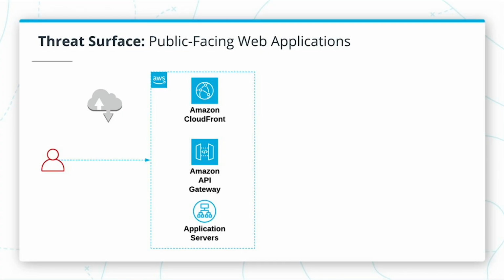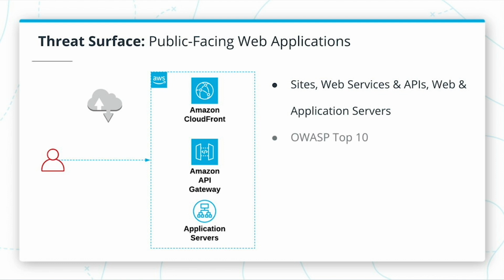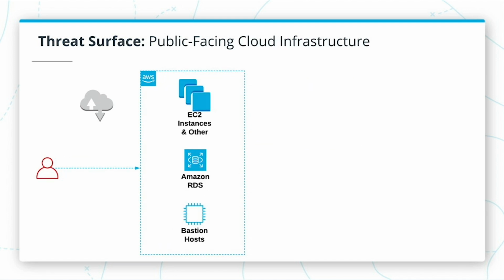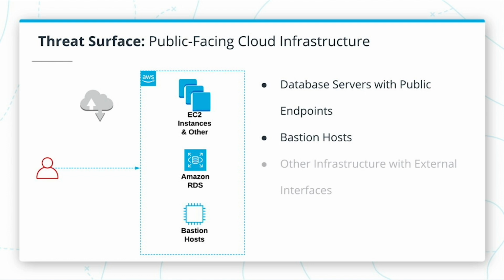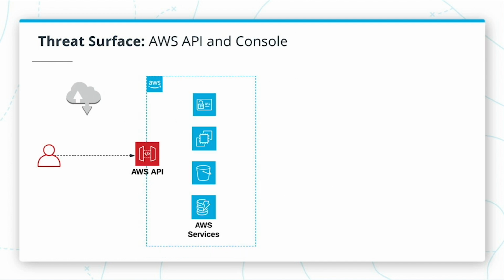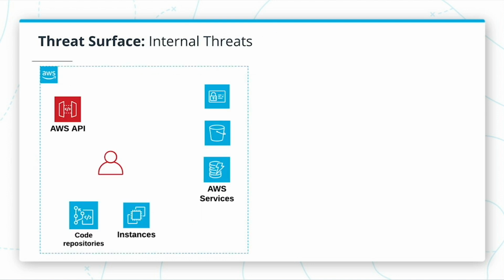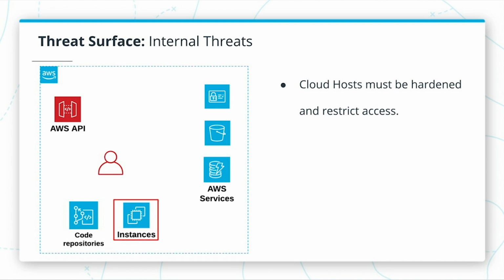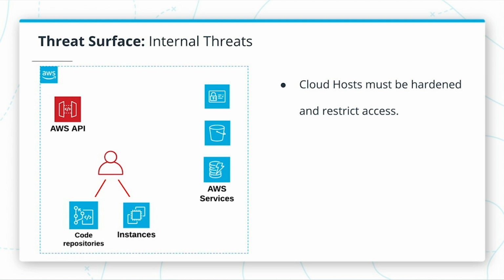ND063 C3 L4 02 Big Picture